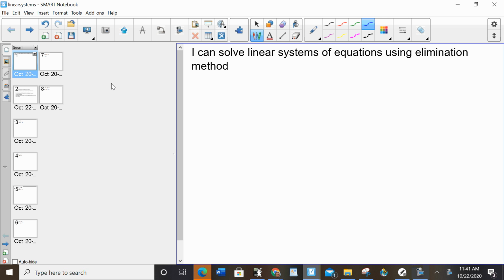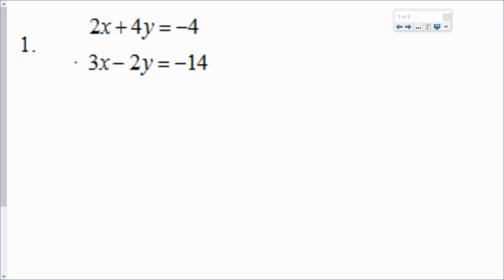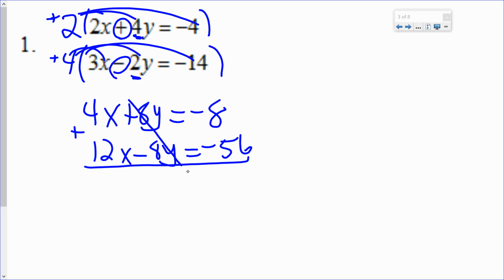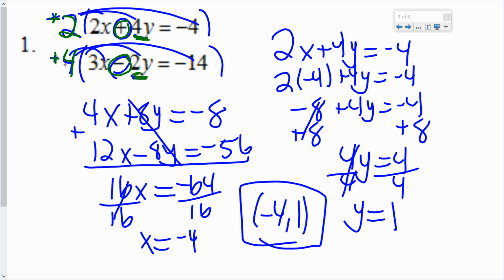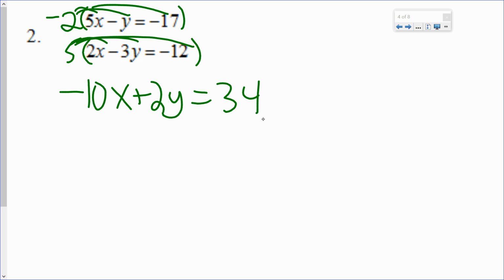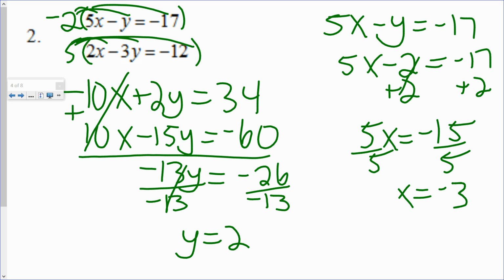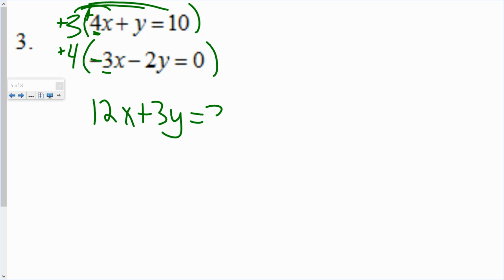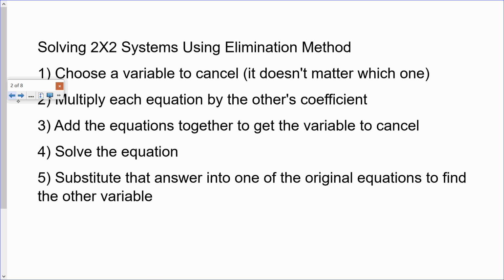Solving 2 X 2 Systems with Elimination Method